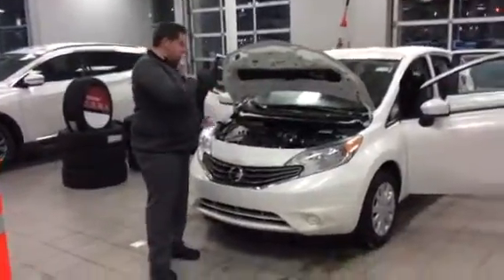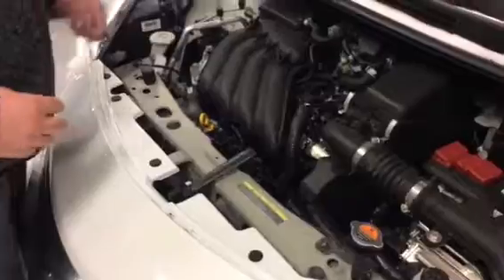Curtis are you ready for a Vera Note